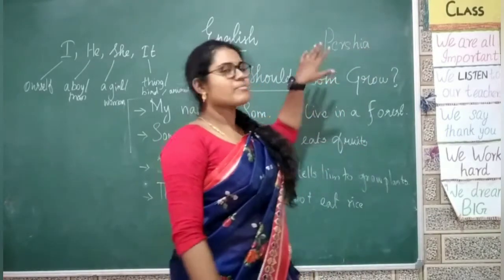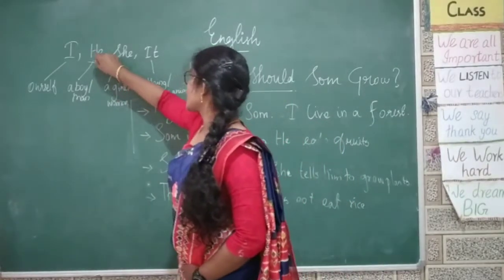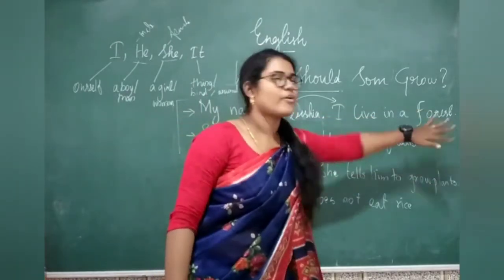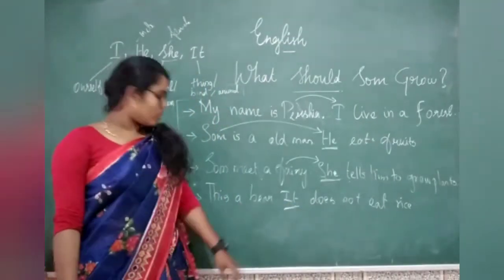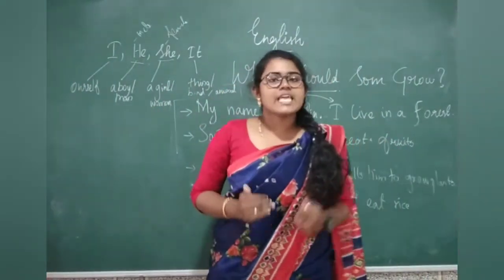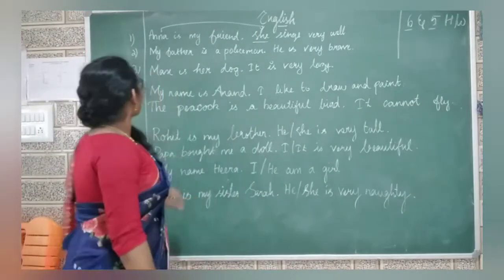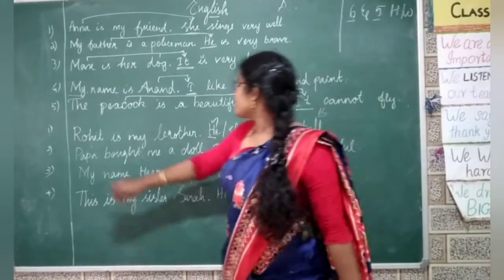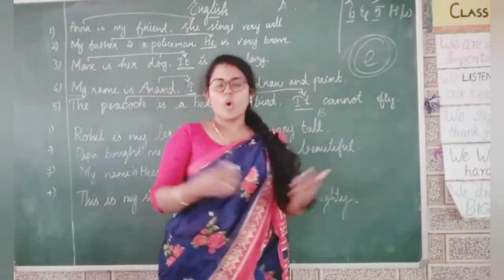15 03 2021 Grade 1 English / What Should Som Grow?